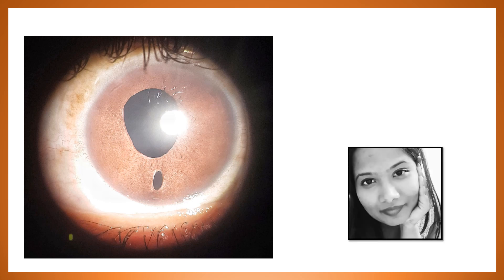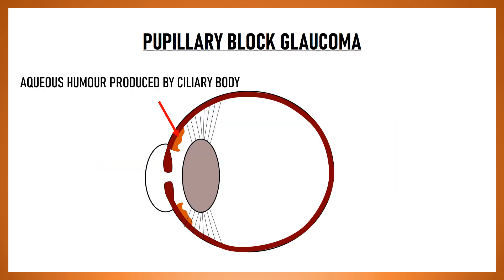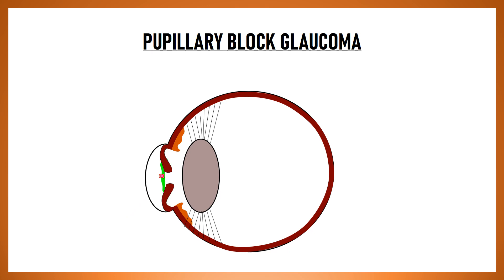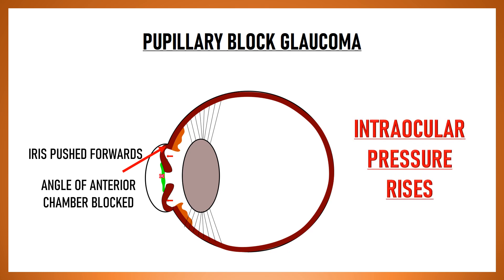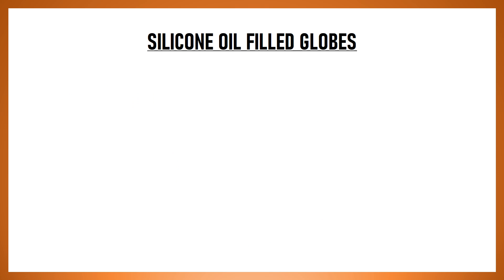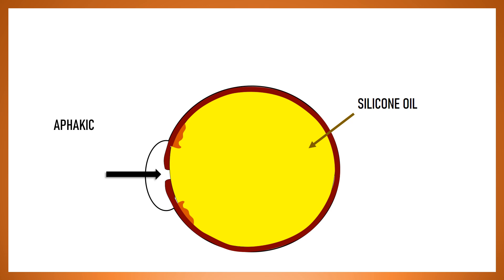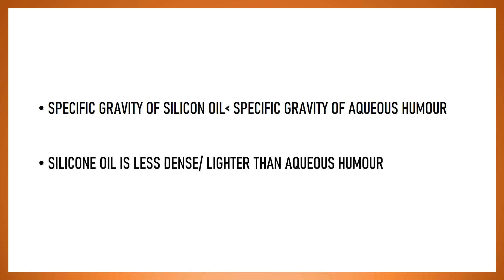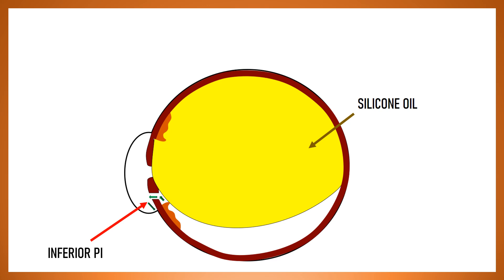Inferior PI | When & Why | Retina